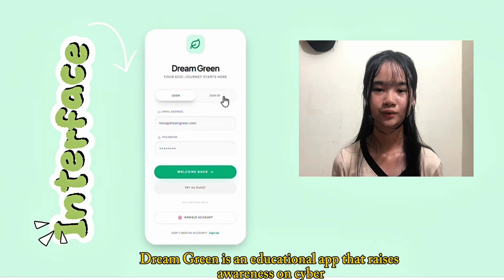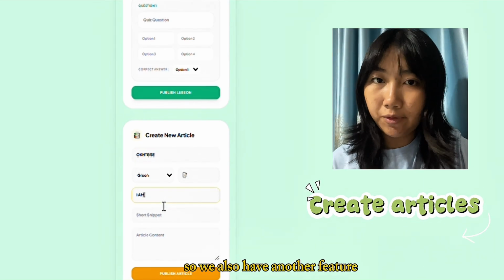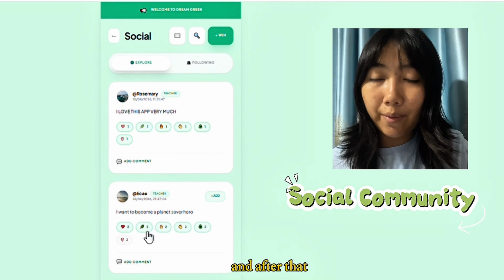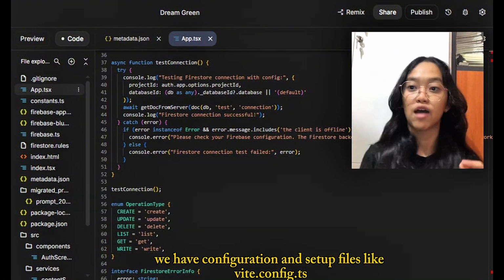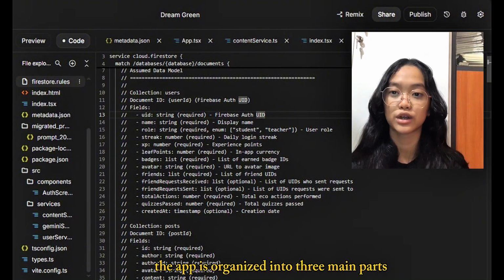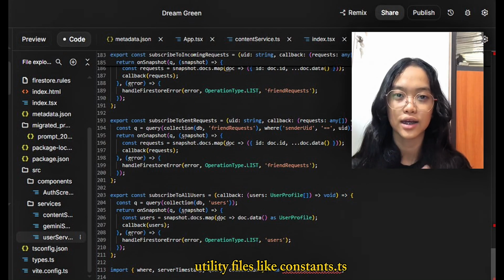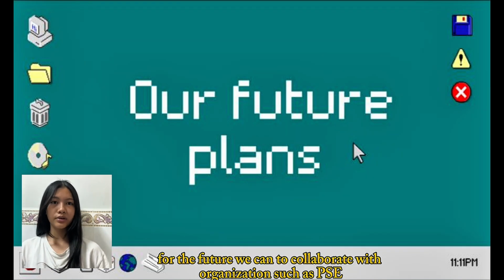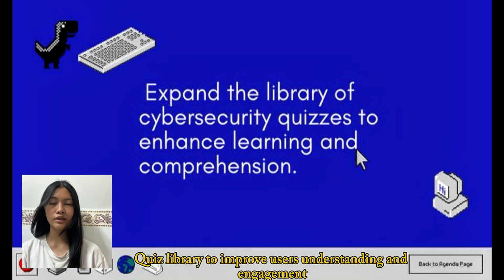Technical Video of Dream Green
An app that helps with education , climate change and cyber security.
- Different challenges to compete
- Opportunities to make new connections around the globe with our app interactions (chat server , streaks..)
- Recycle and reuse waste into better things
- Learn about how to protect yourself with our cyber security quizzes
- Collaborate with organizations to help across the globe
We as the next generation youth would like to take this opportunity to reach to others not only nationally but internationally to engage in fun but impactful project to strive for the future of technology.